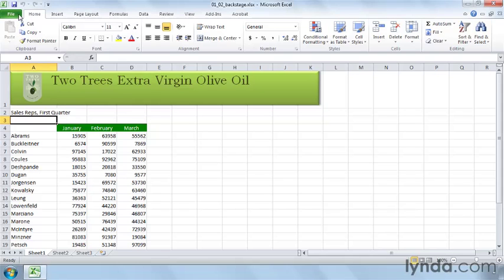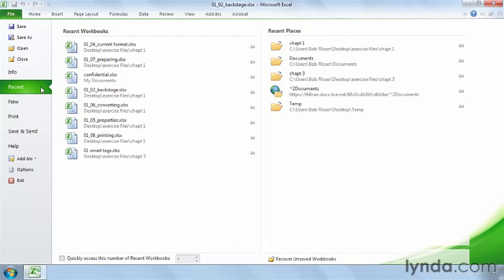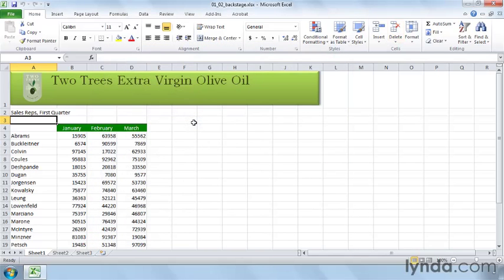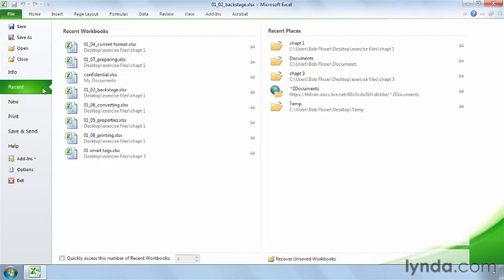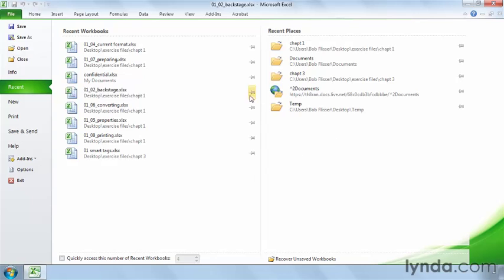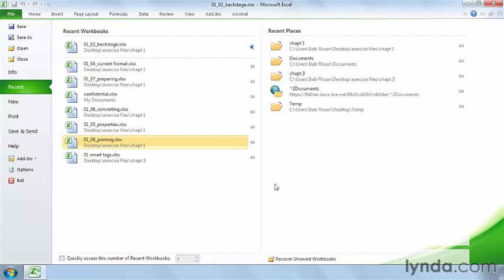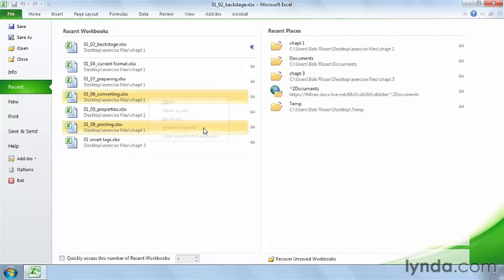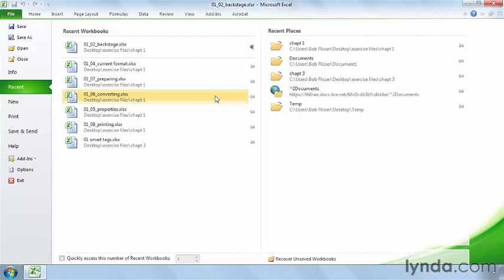0102 Looking at Backstage view